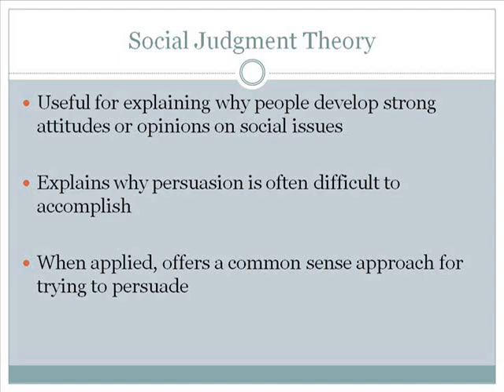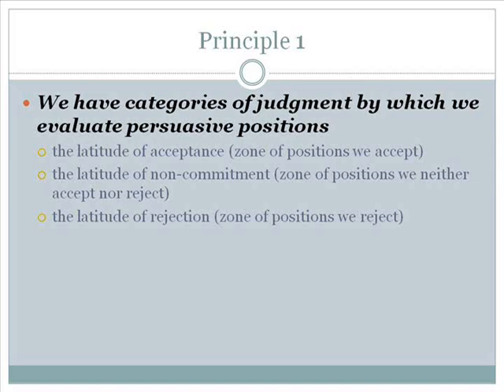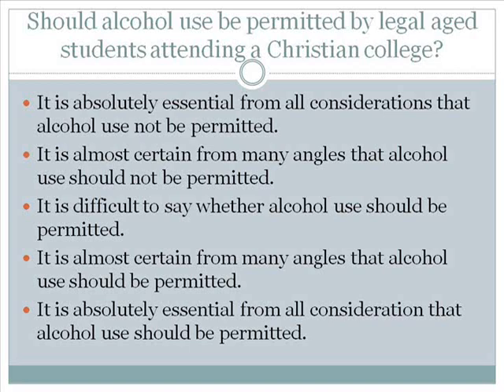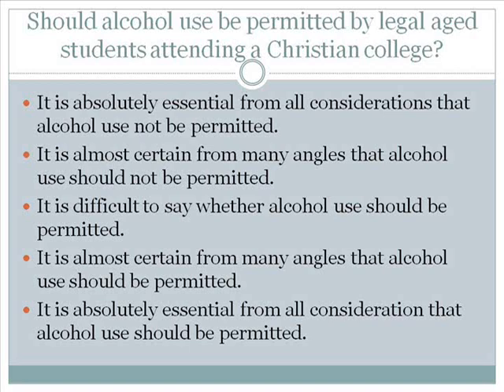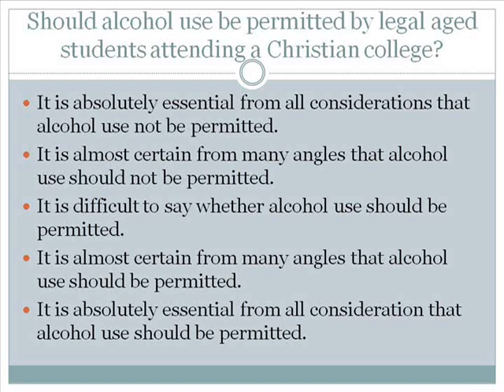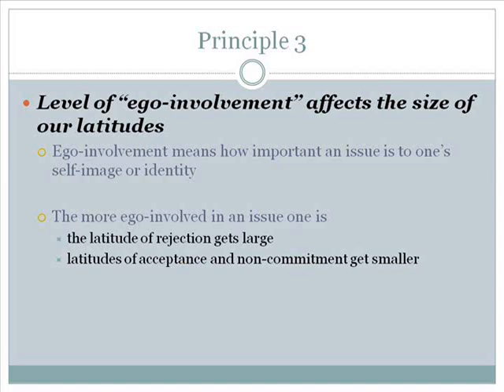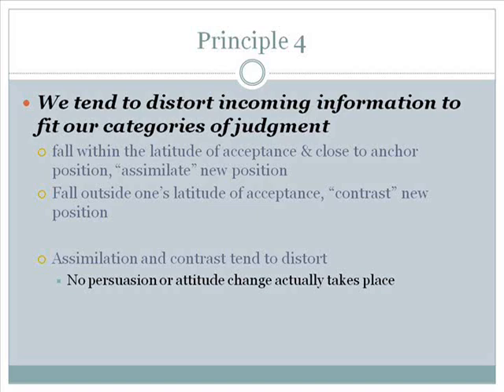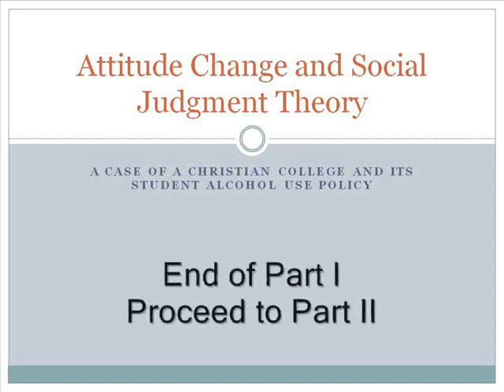Social Judgment Theory Part I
This learning module is designed to be used in marketing consumer behavior courses. It could also be used in psychology or other discipline courses where attitude change and social judgment theory is taught.

The learning module contains two parts: Part I is a primer or tutorial on attitude change and social judgement theory and Part II involves applying social judgement theory to a non-fiction case, Students for a Democratic AU. Part II can be used as a stand alone module for students who are already familiar with social judgement theory.